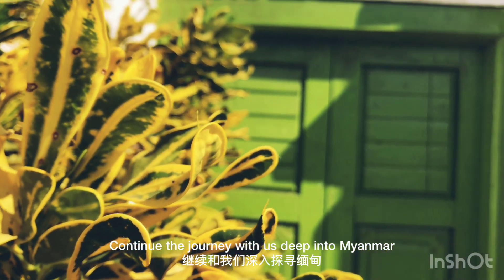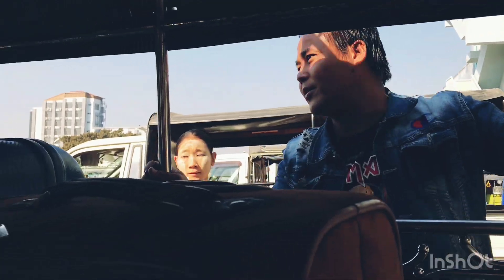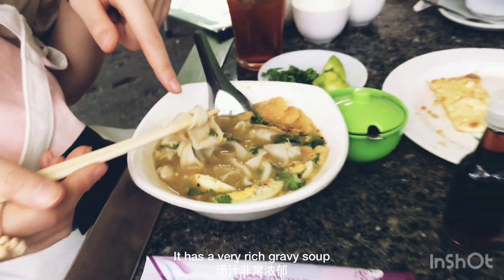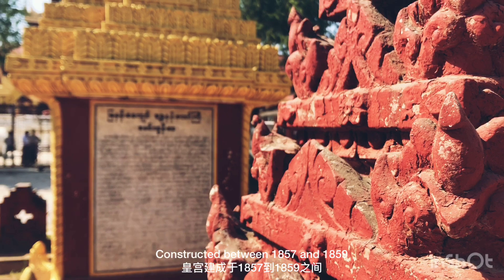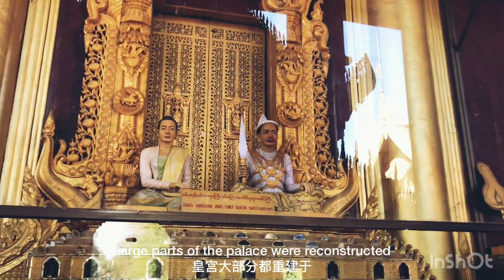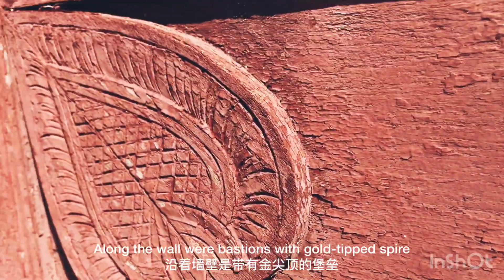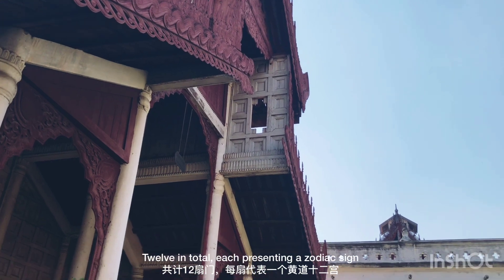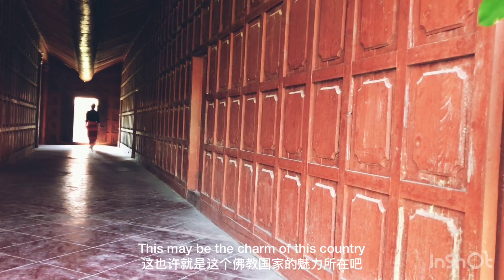Journey into Myanmar - Day 3 - Mandalay Royal Palace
Join us and see the Mandalay Royal Palace in Myanmar as our journey takes us further to the core of its history.